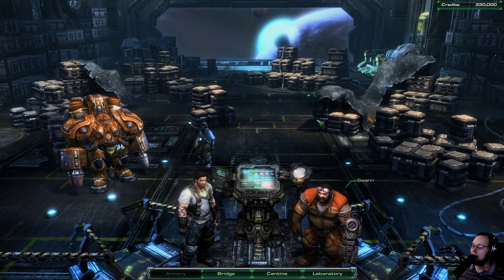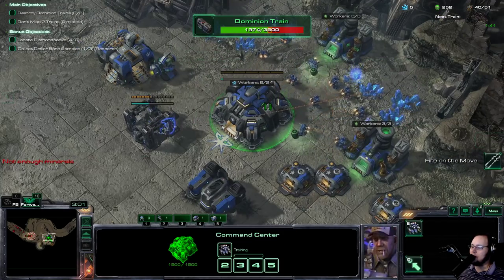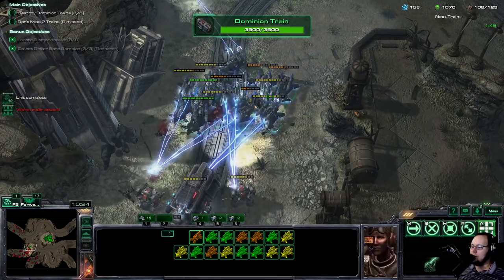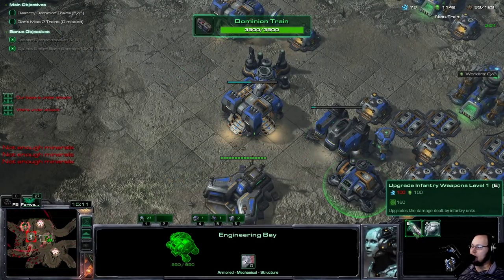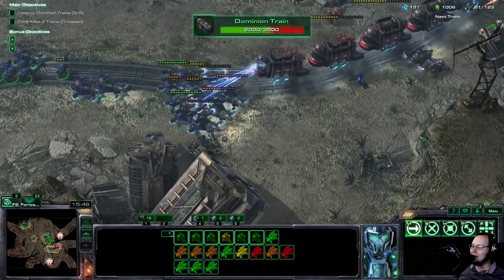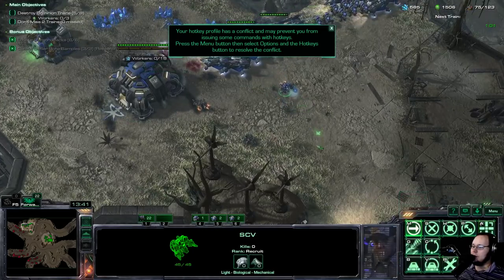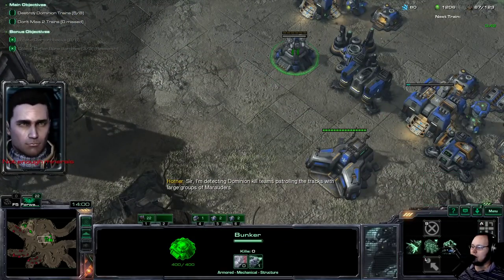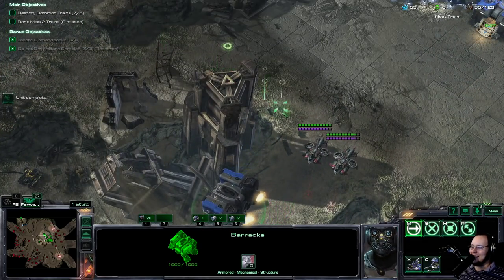Wings of Liberty: NIGHTMARE Difficulty - Part 6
0:00 - Intro
2:15 - Mission